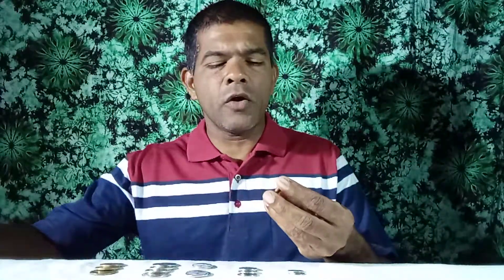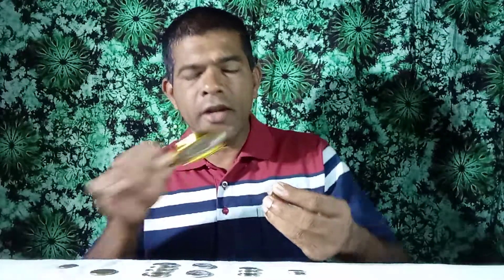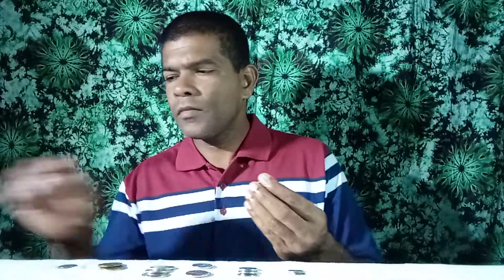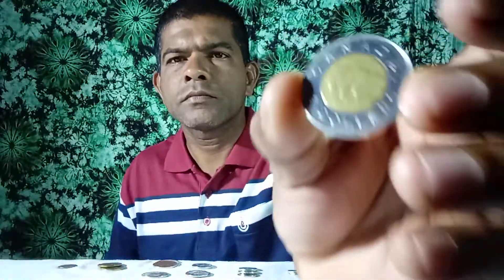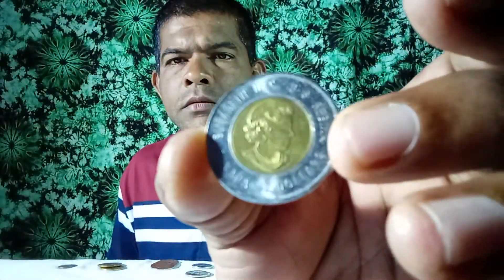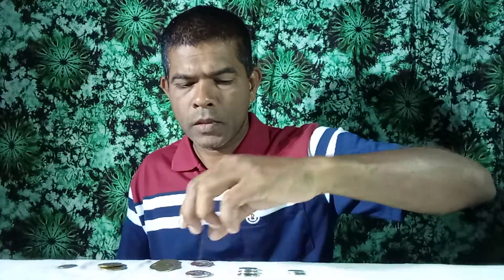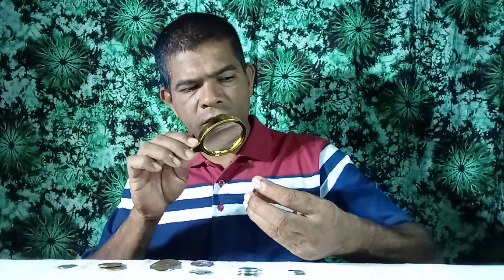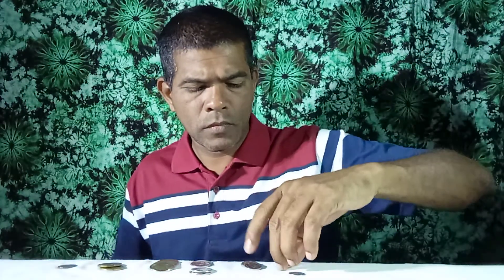Canadian 17 Historical Coins with cold and silver two dollars coins From 1964